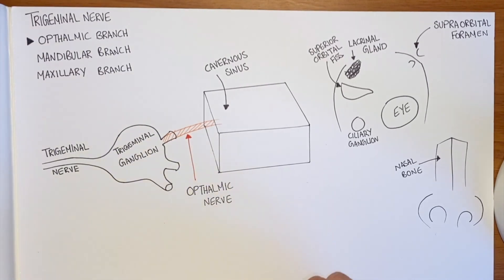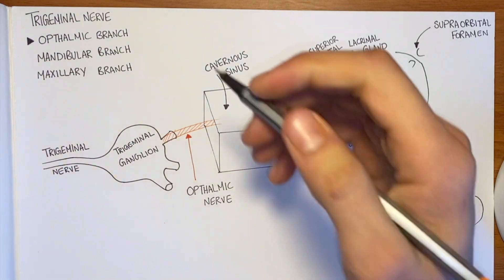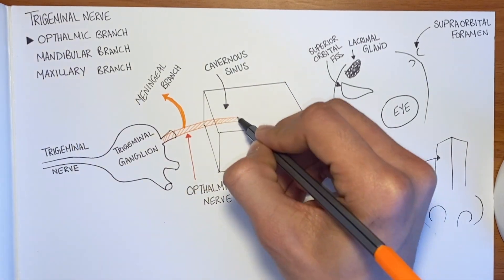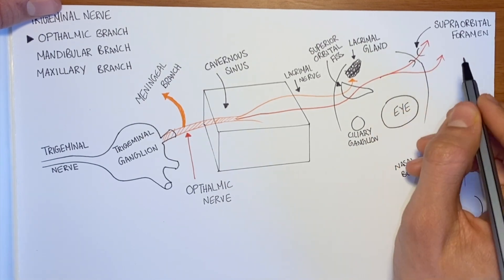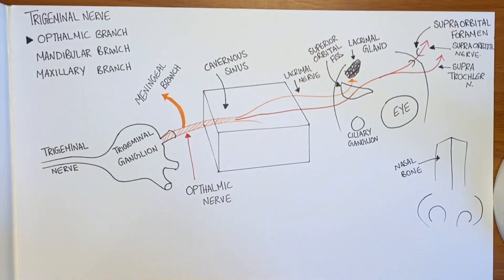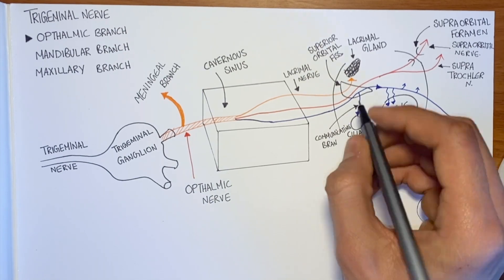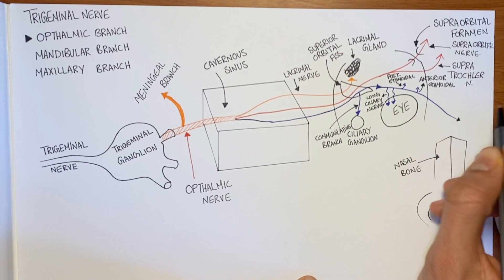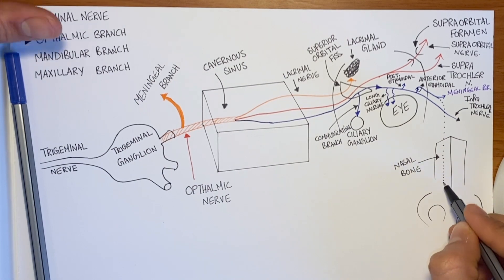Ophthalmic Nerve - Lacrimal, Frontal & Nasociliary Nerves | Trigeminal Nerve | 5th Cranial Nerve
The ophthalmic nerve is the first and the thinnest branch branch of the trigeminal nerve.
Enters cavernous sinus.  Before entering through cavernous sinus gives off a meningeal branch.
In the cavernous sinus, it divides into three branches:  nasociliary, lacrimal, and frontal. All these branches enter the orbit through the superior orbital fissure.